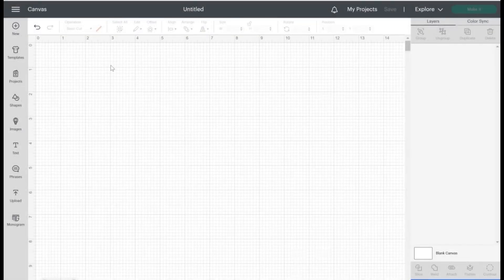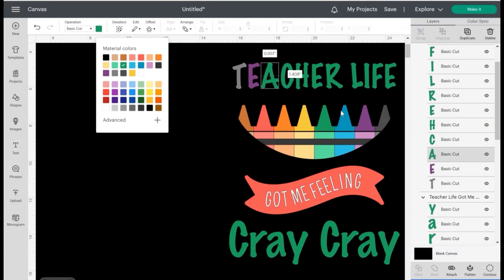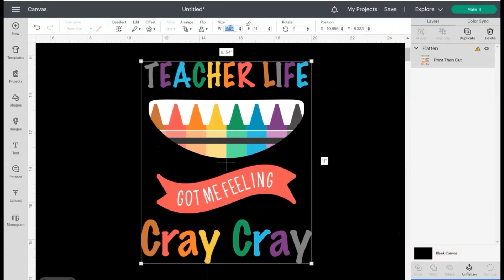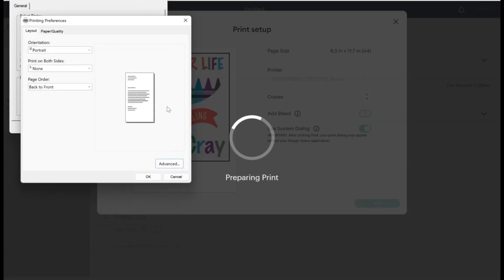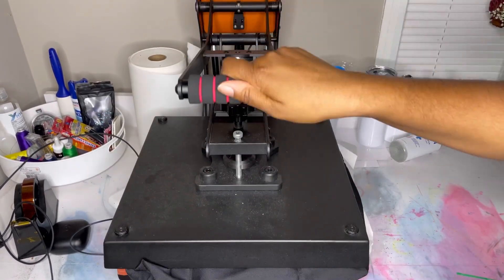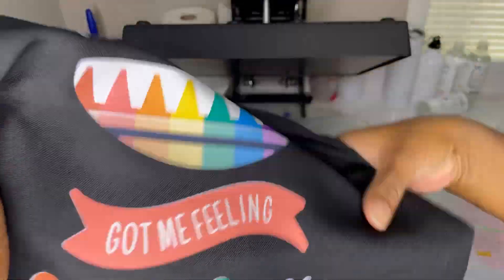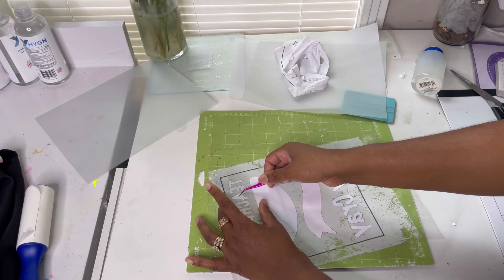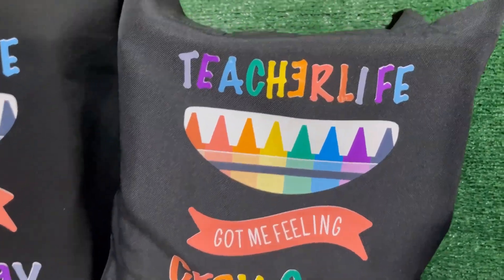How to use Siser DTV-Print then Cut-Beginner Friendly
Hey Guys,
Today I'll show you how to use Siser's DTV with your cricut to do a print then cut. Making T-shirts from home has just gotten super easy!